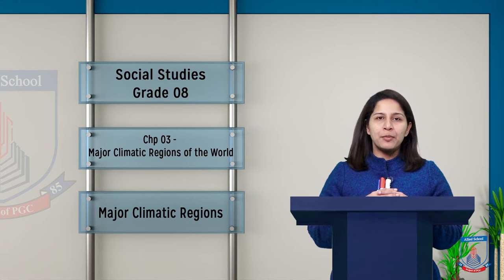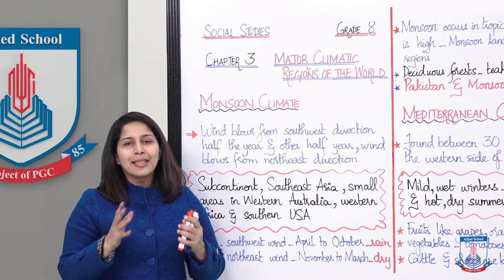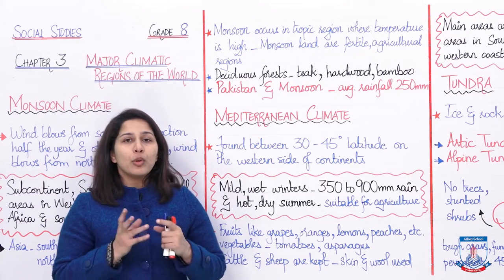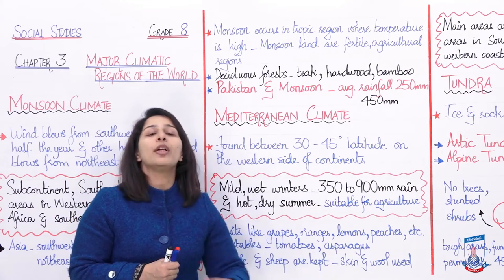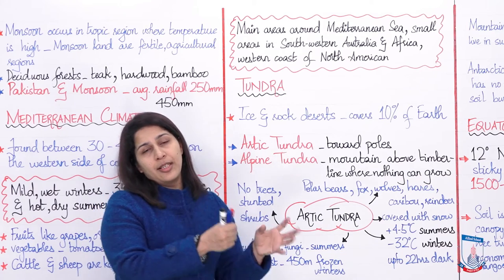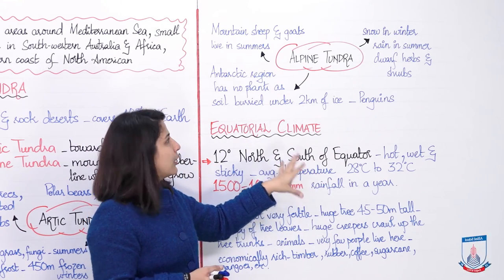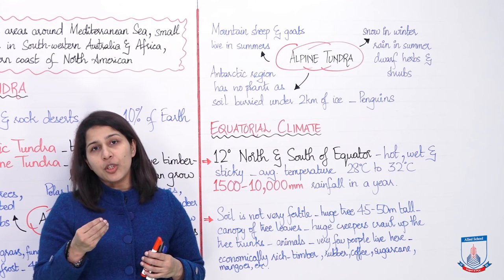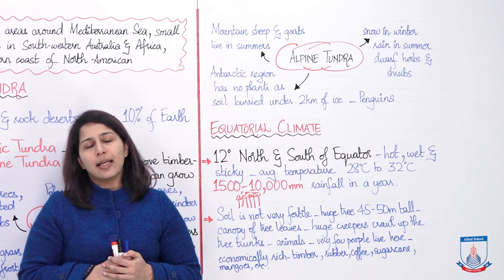Class 8 - Social Studies - Chapter 3 - Lecture 1Major Climatic Regions of the World - Allied Schools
Class 8 - Social Studies - Chapter 3 - Lecture 1 Major Climatic Regions of the World - Allied Schools